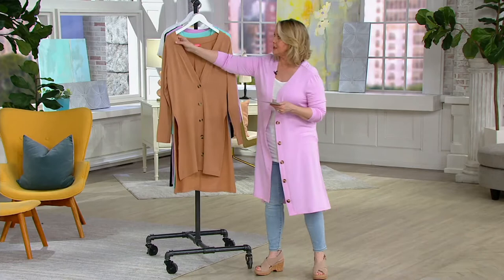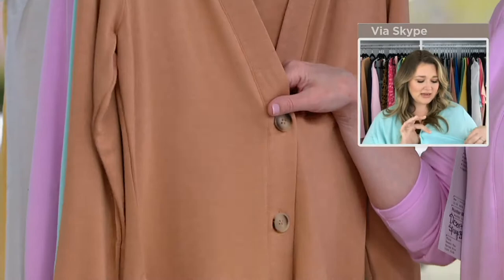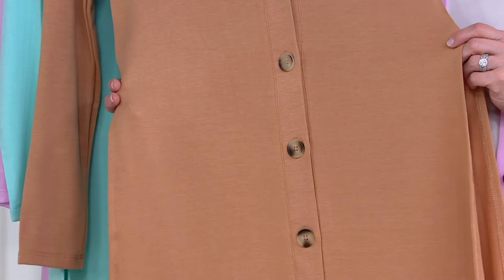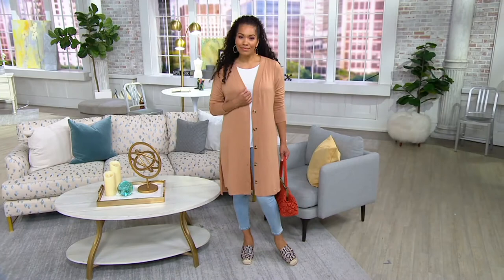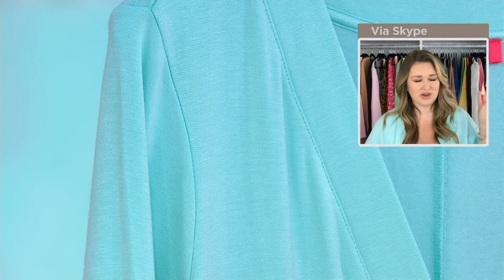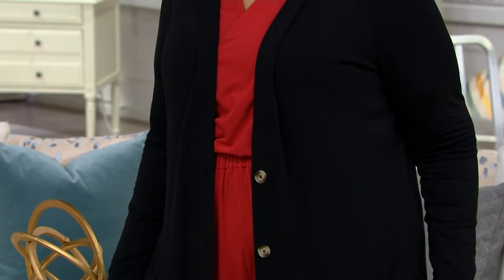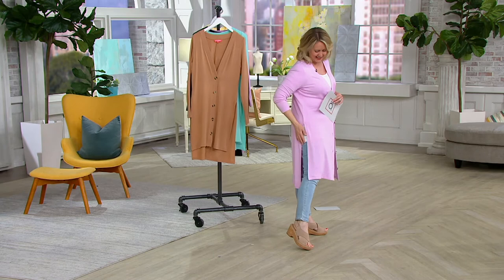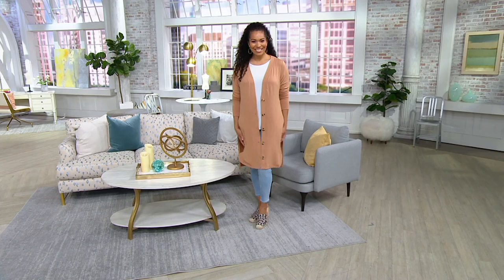All Worthy Hunter McGrady Button Front Knee Length Knit Cardigan on QVC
Extra in length and extra in versatility, this cardi follows you loyally to any trend you try out and amps it up twofold. From All Worthy Hunter McGrady.